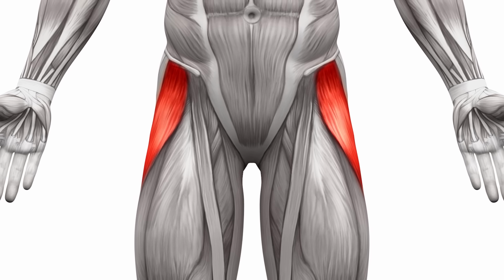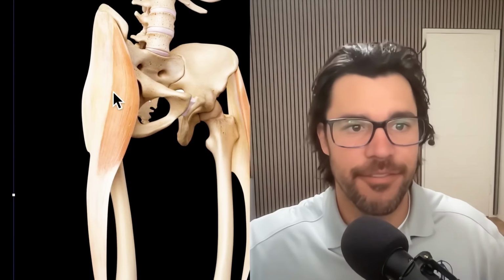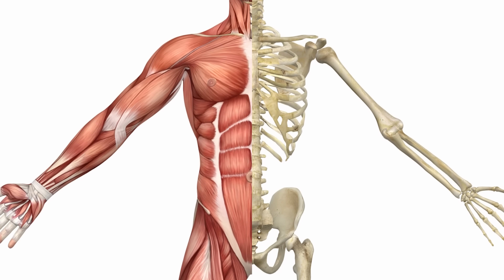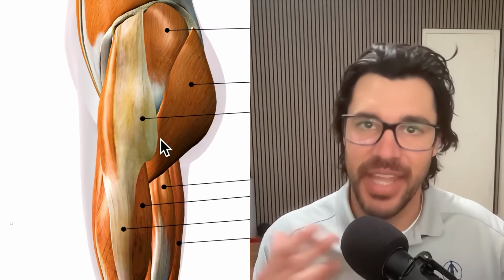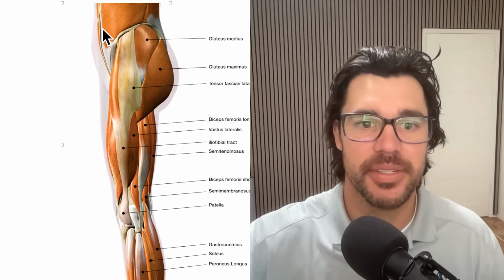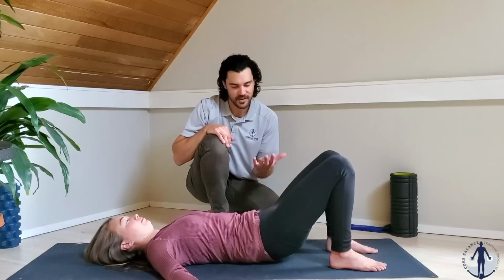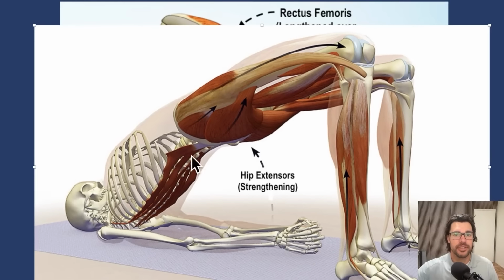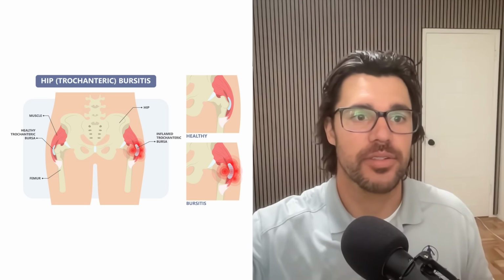IT Band Syndrome and Tight TFL | Fix knee pain, hip pain, low back pain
IT Band Syndrome is one of the most common causes of knee pain.
Today, we will learn about TFL, IT Band Syndrome, their connection and how they end up causing knee, back and hip pain.  TFL is Tensor Fascia Latae, a hip flexor and IT Band is Iliotibial Band is a tissue in the body. We will also see what exercise helps with the pain relief and strengthen the glues.
My name is Dr. Ryan Peebles and I have dedicated the last 20 years of my life to better understanding and reversing the root causes of chronic lower back pain. Core Balance Training - CBT is not a fitness program, it's a long-term solution, which can bring you back to normal life and regular movement without chronic pain.